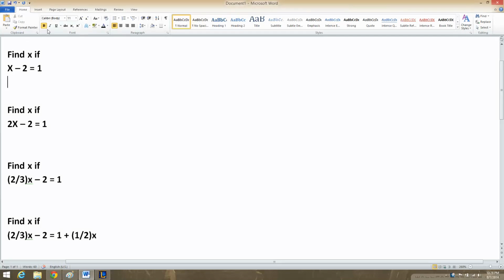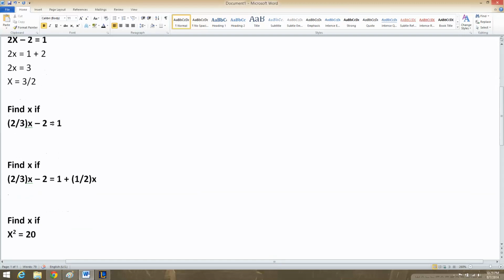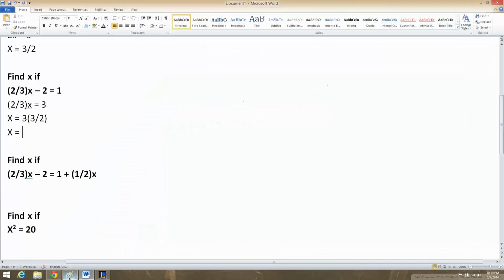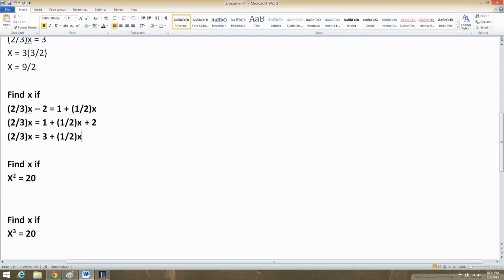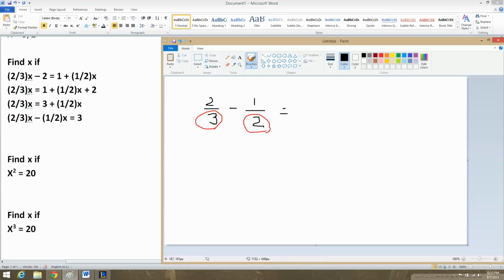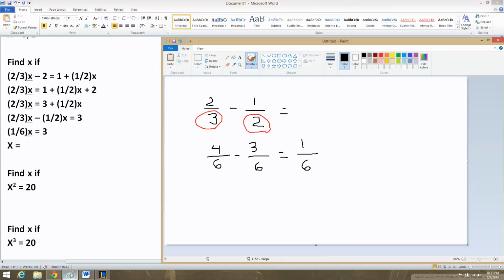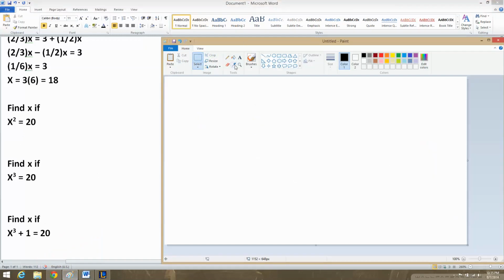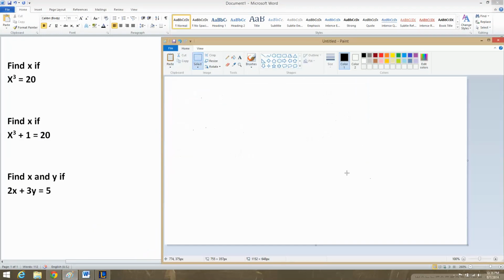Problem 6 | Simple Algebra Basics